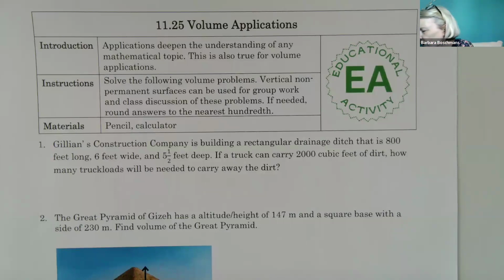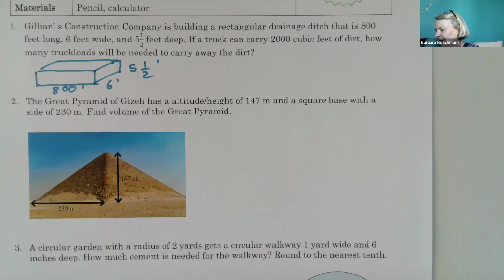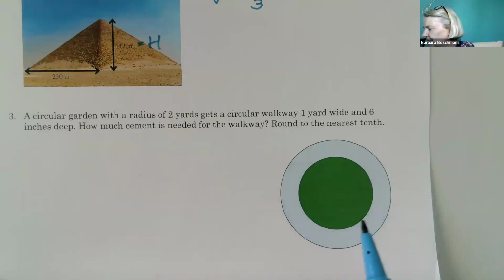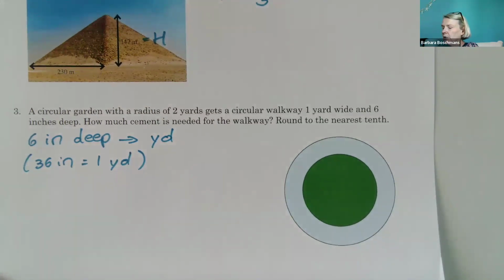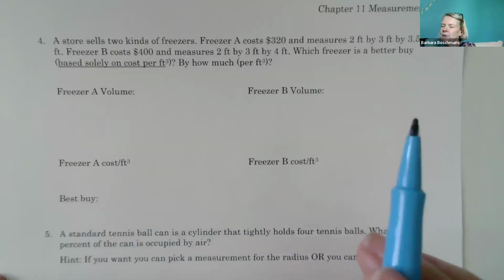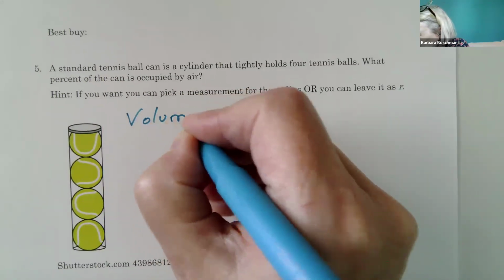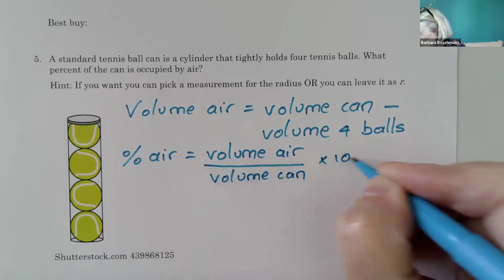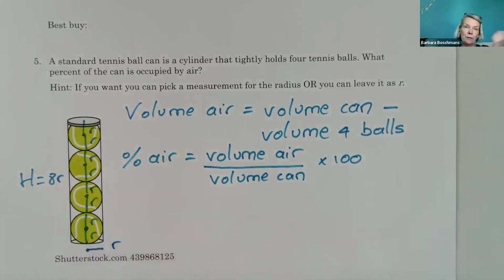11.25 Volume Applications